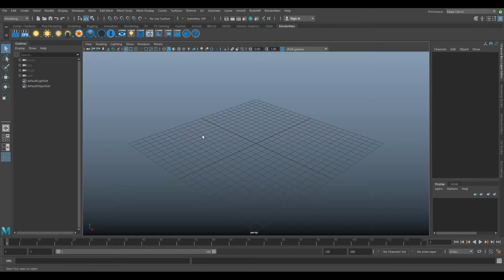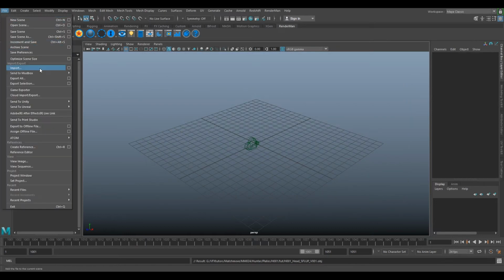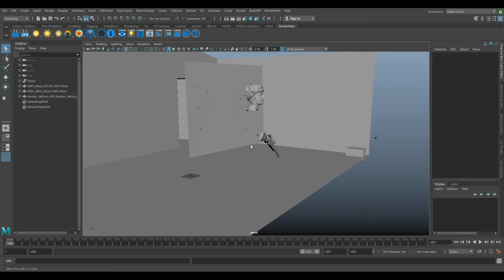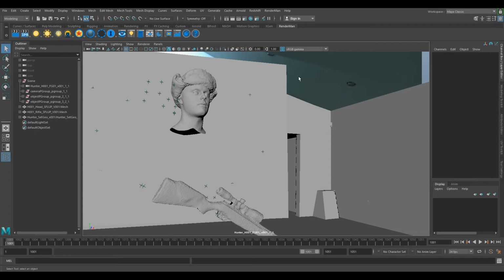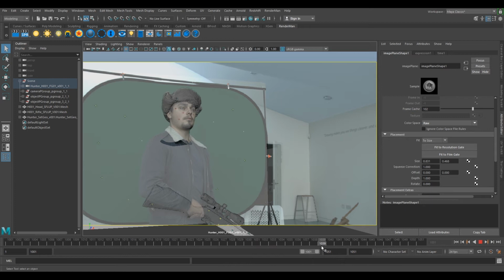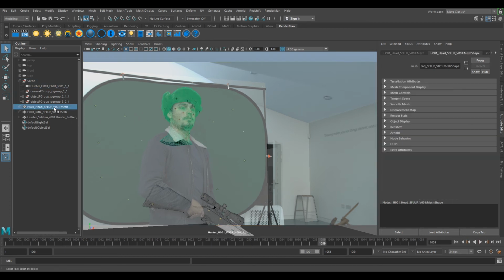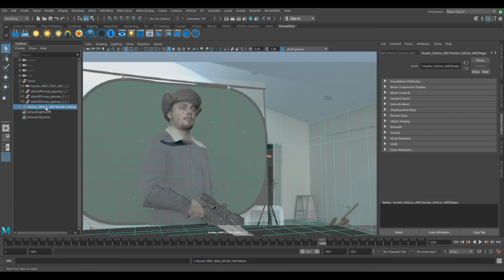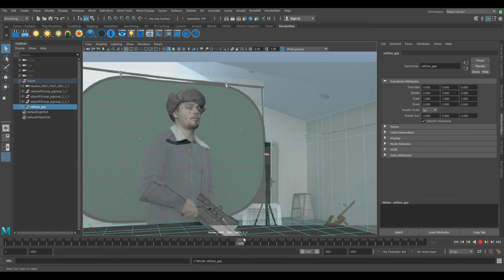3DEqualizer - Camera and Object tracking - Hunter H001 - MM024 - Part Two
3DEqualizer - Matchmove For Production -  Camera and Object Tracking - Hunter H001 - MM024 - Part Two

Part Two of the MM024 H001 shot

In this video  we will set up our camera and object tracks in Maya